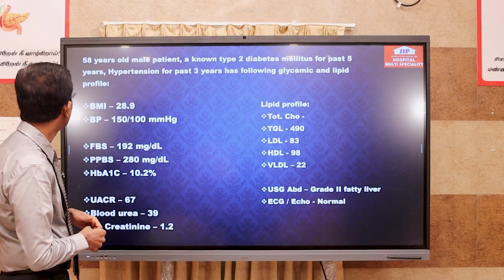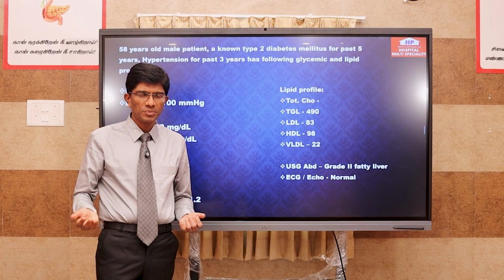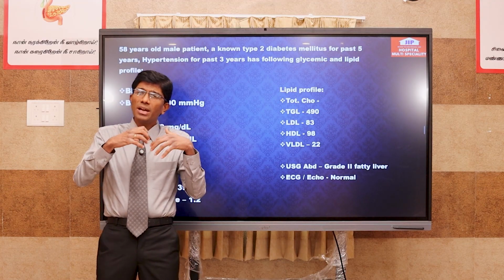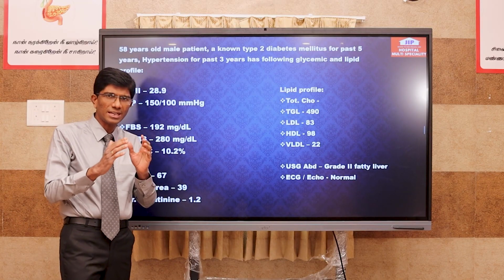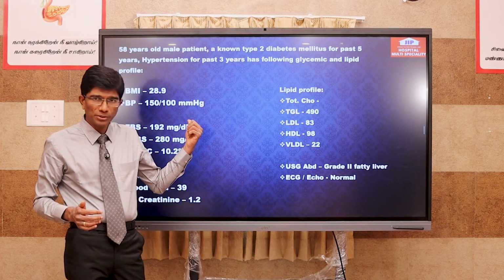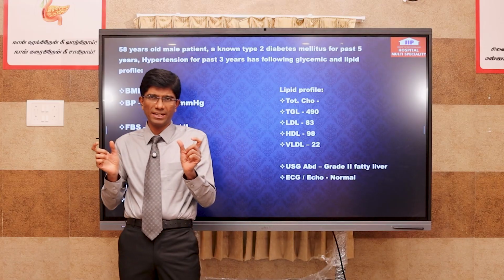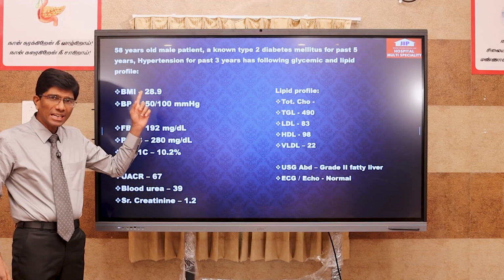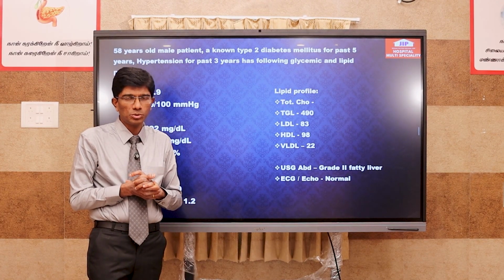Lipid Profile | Session 18 | Dr.Neo Church | JIP Academy